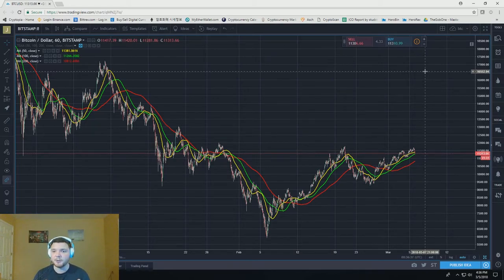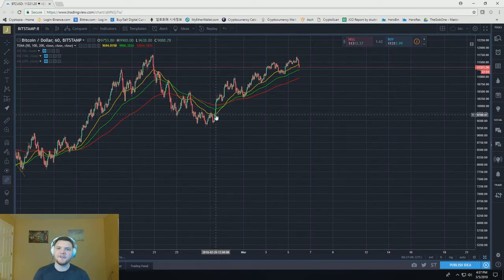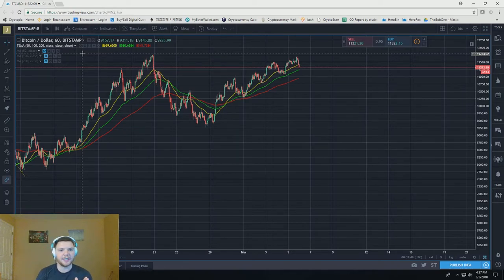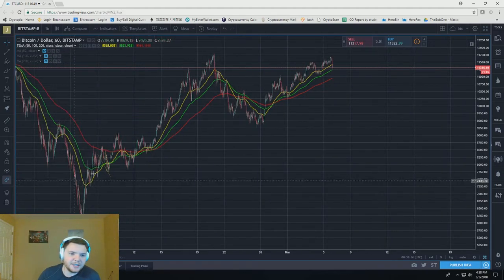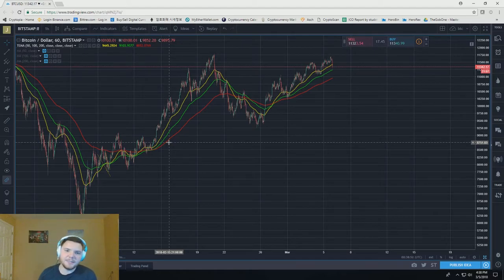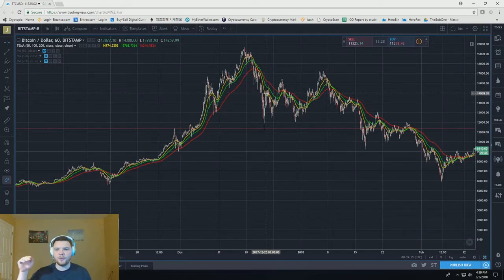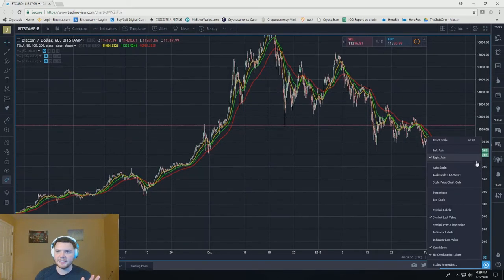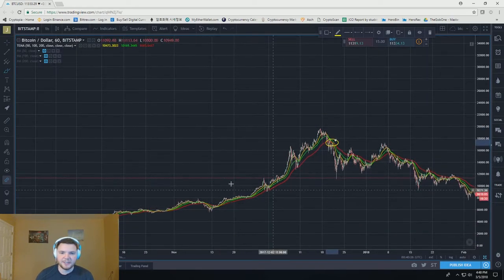Trading tip #3: Moving Averages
Simple explanation into a heavily used analysis tool in the moving averages! What would you like to see me explain next?

Streams almost nightly!